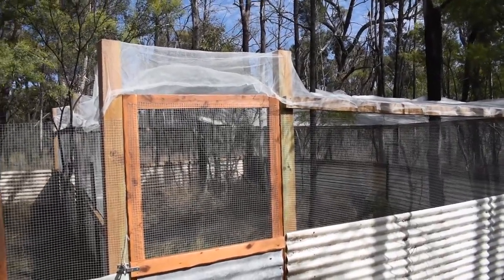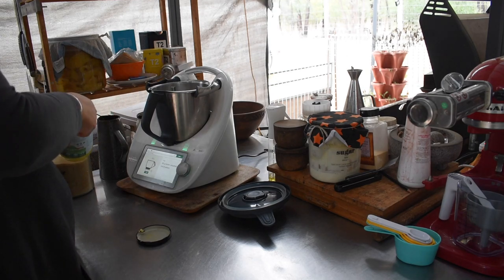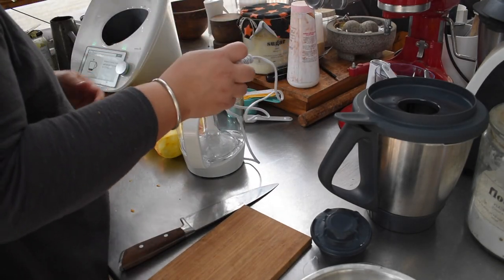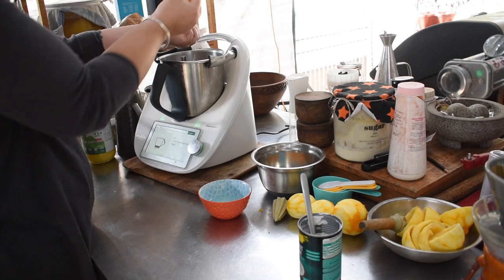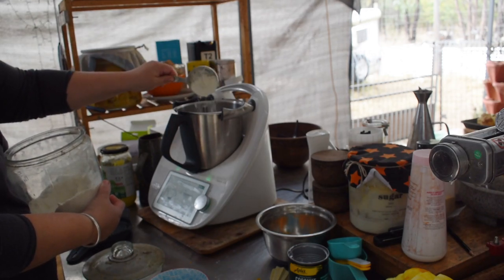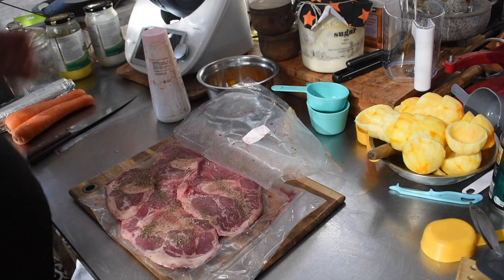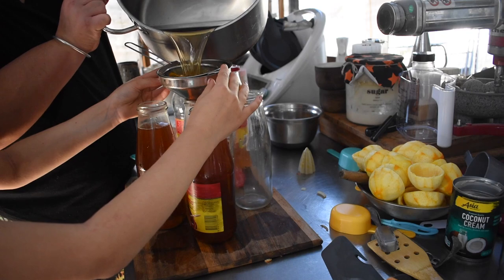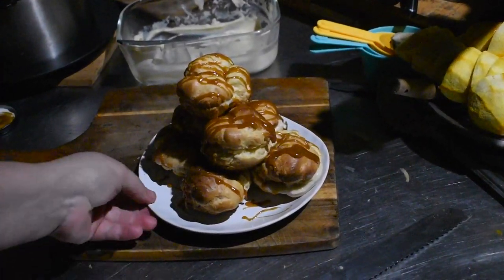Profiteroles | Chicken Pen | Dairy Free Custard | Risotto and Osso Bucco | Off Grid Australia 093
Hey Everyone!

I had a friend unwell with possible covid so I decided to do a bit of a bakeup today!

I made profiteroles, creme anglais and espresso caramel sauce, all dairy (but some with ghee) free!

I made a couple more lemon curd cakes and I also made beef osso bucco and risotto milanese for dinner!

Oh, I also did lemon cordial! :D

We got more work done on the chicken pen too! :D

I have signed up to be a Thermomix consultant so that I could get my own upgrade cheaper!  I am aiming to get some sales in the first couple of months to pay off my unit with commissions rather than out of my pocket.  Full transparency here lol.
So if you have been interested in one and want more info or are happy to just watch me do a happy dance and play with mine in every video lol to help you decide, then let me know if you are ever wanting more information!

Snail Mail
Nyssa